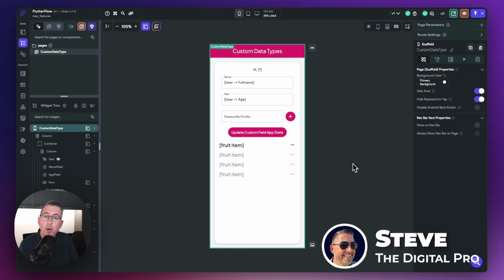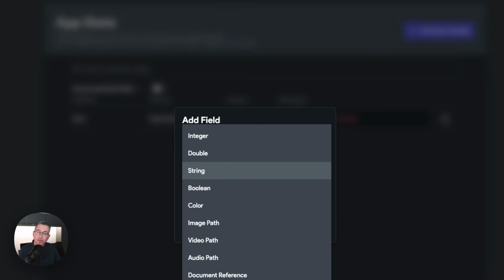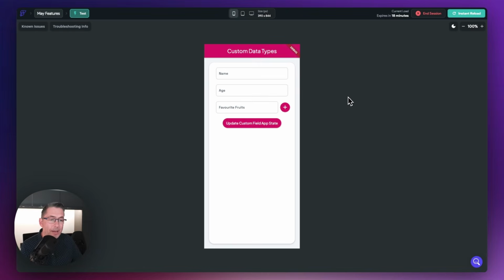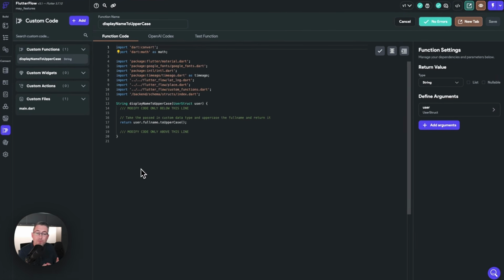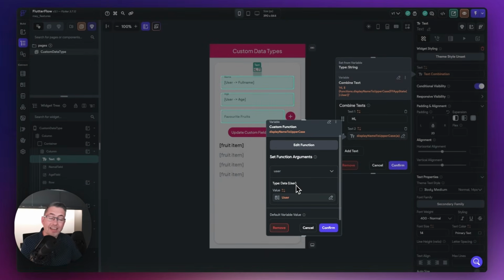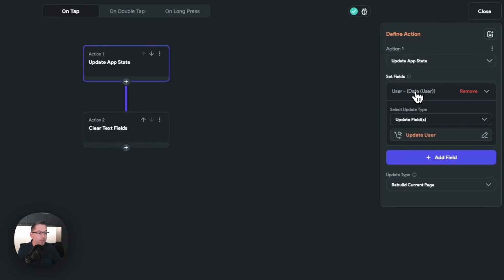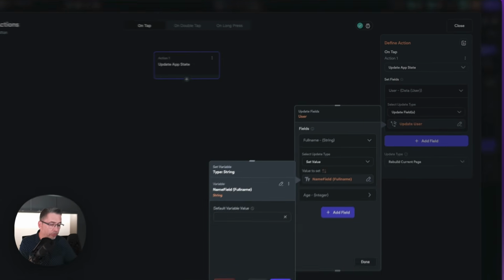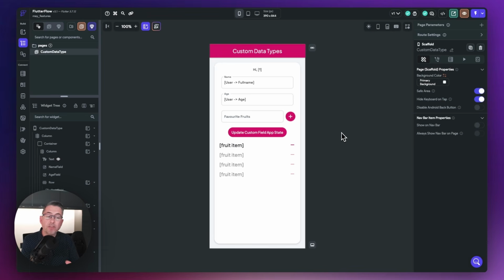Introducing Custom Data Types in FlutterFlow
In this short video I introduce you to Custom Data Types. You can now define a custom data type within FlutterFlow which can then used throughout your nocode lowcode application. For example I created a custom data type called User which contains a full name, age and a list of favourite fruits. I used an App State variable which is using the Custom Data Type to persist all the values within my application. I then used the UI to manipulate the values stored within the App State. I also show how these can be passed around a very simple Custom Function.

There are so many use cases for Custom Data Types and I hope this video provides some insight to how these can be used in your own projects. Enjoy!

00:00 Introduction
00:31 Data Types Option
01:30 Adding Data Types to App State
02:35 Sample application
03:23 Running the sample application
04:42 Custom function
05:48 Closer look at setting state/UI workings
11:24 Final thoughts